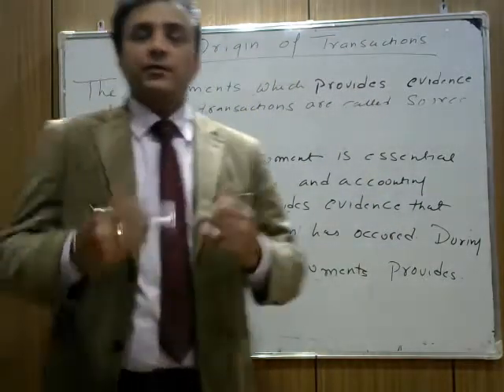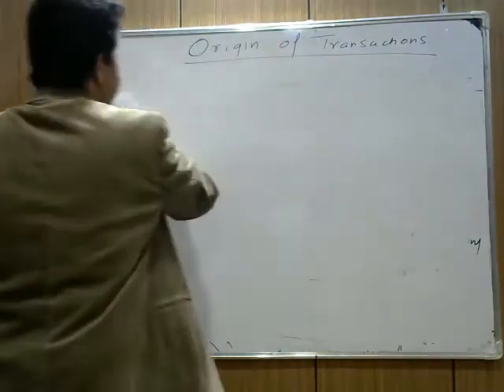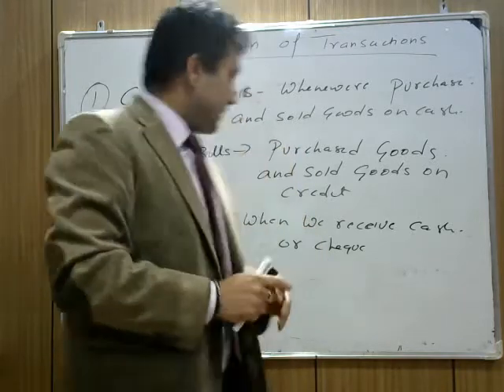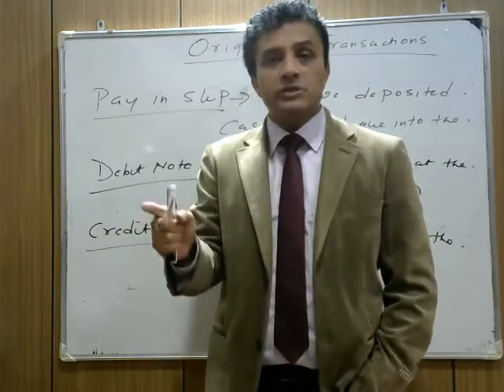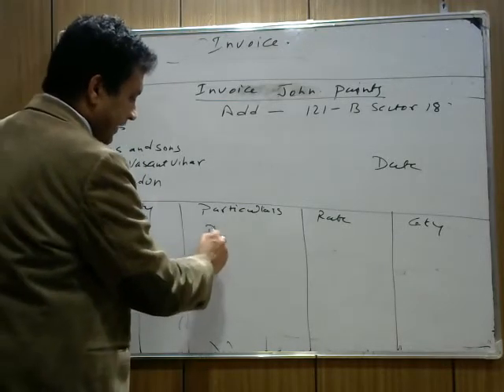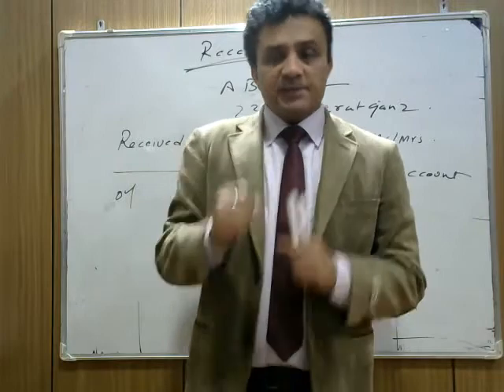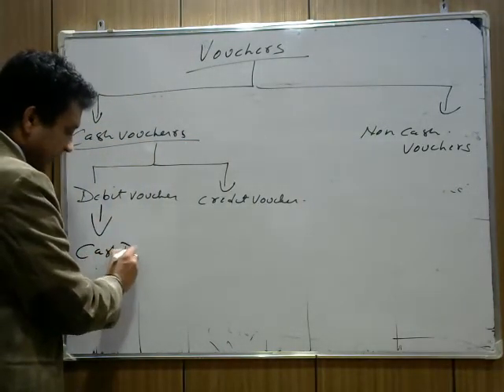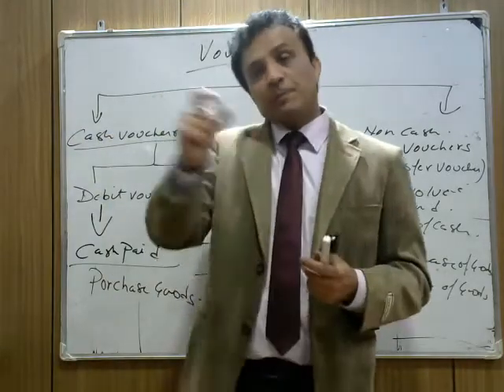ORIGIN OF TRANSACTIONS SOURCES DOCUMENTS CLASS XI